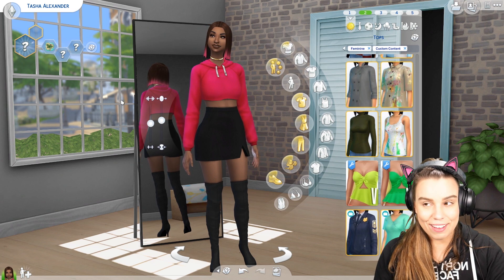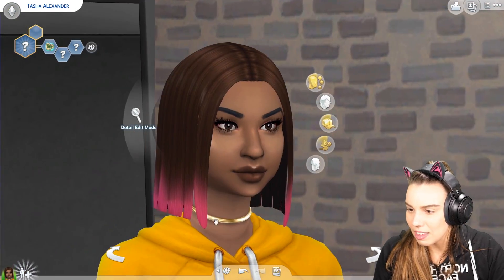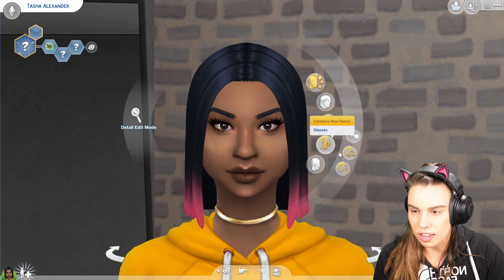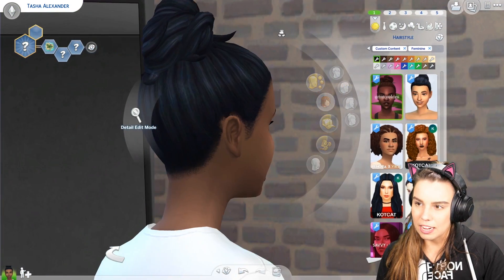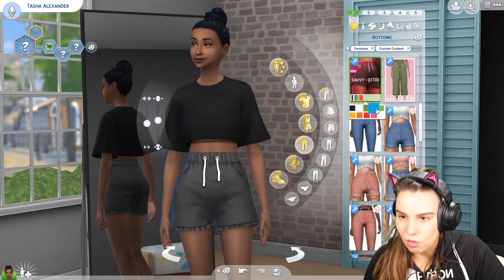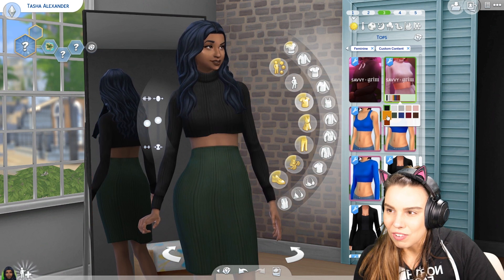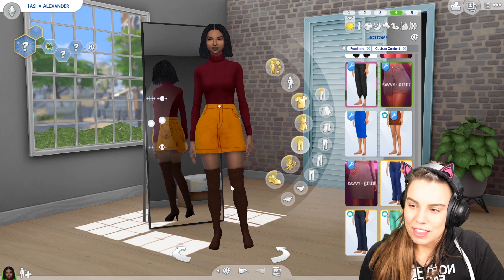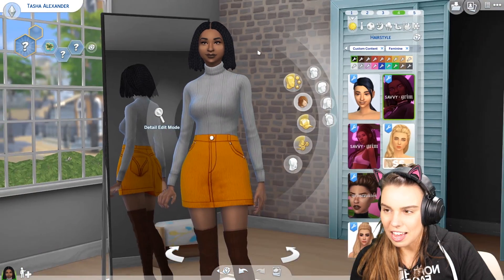I wish I looked and dressed as well as these sims! Gorgeous CC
Grimcookies and SavvySweet have collaborated to create this amazing collection of Create a Sim items! I also review some other Grimcookies content! Enjoy x